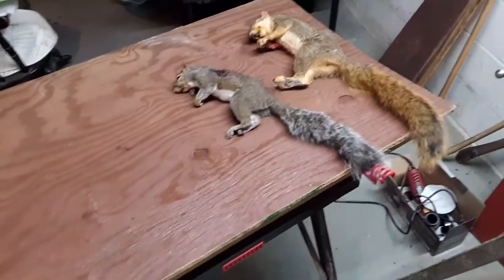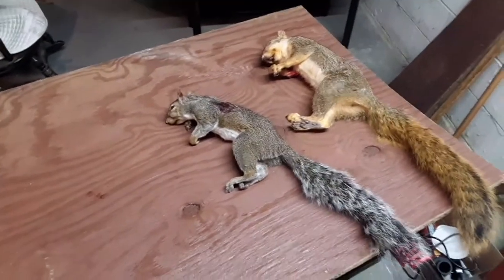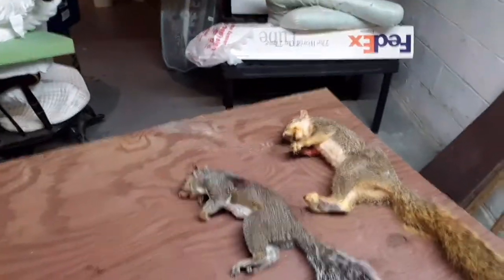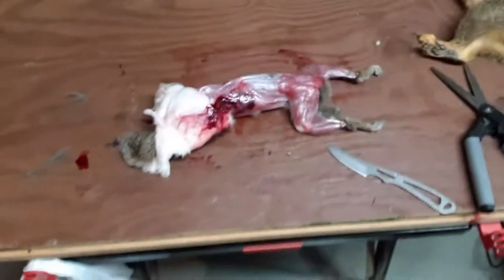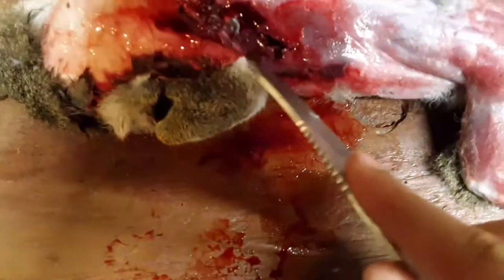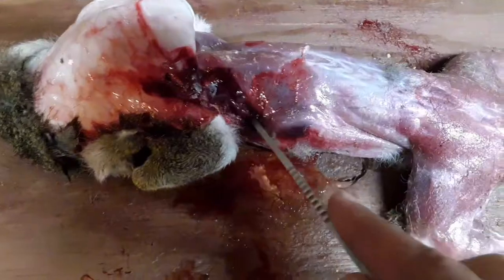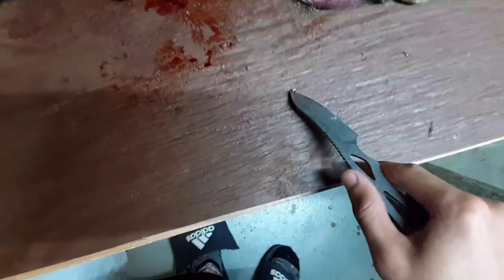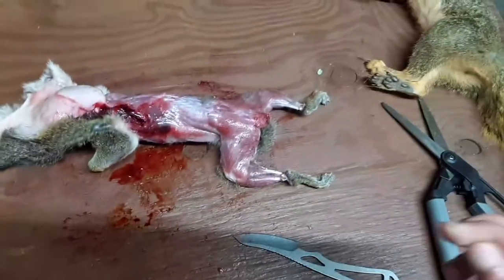Squirrel Thoughts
discussion about freshly harvested squirrels with Big Al.